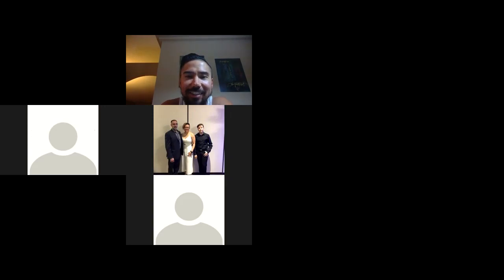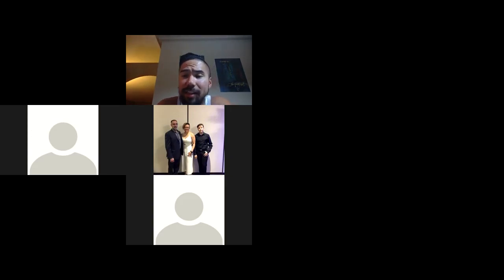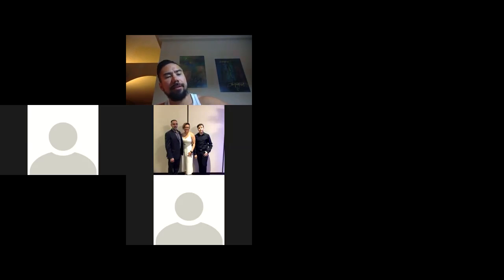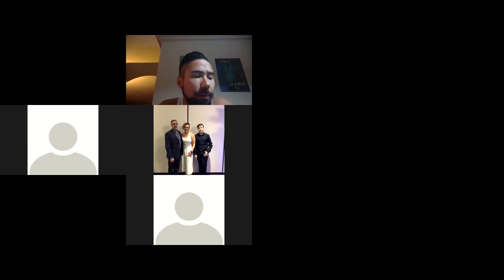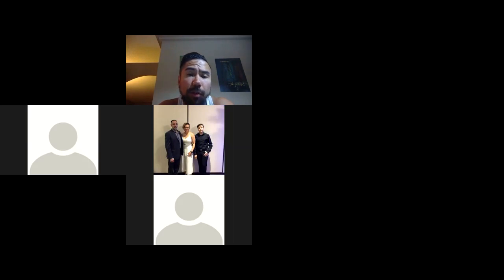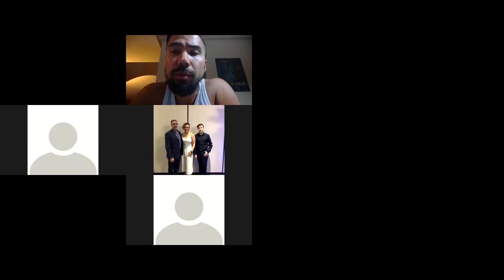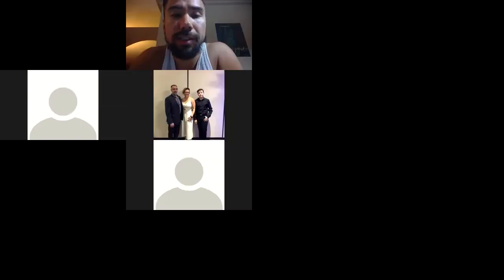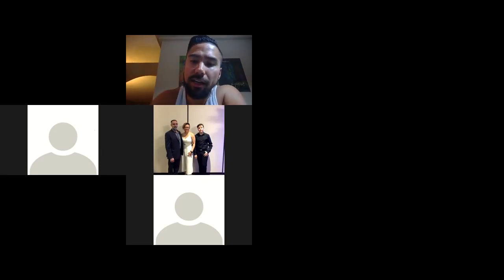NYR 6-week challenge Week 2 tips and tricks to drop fat